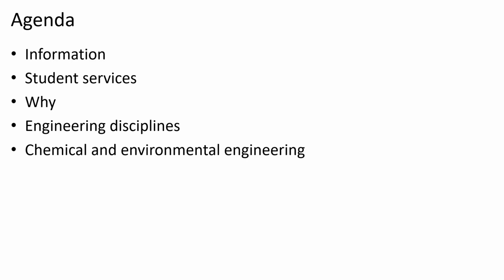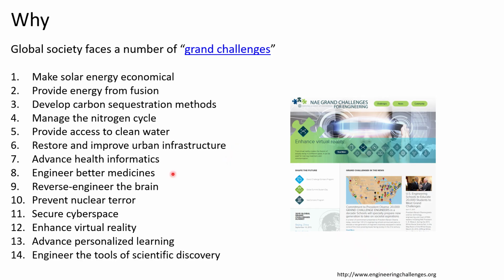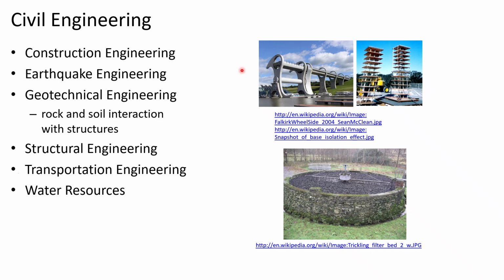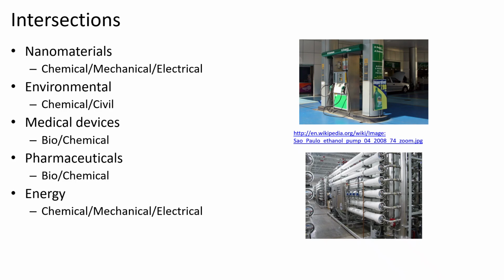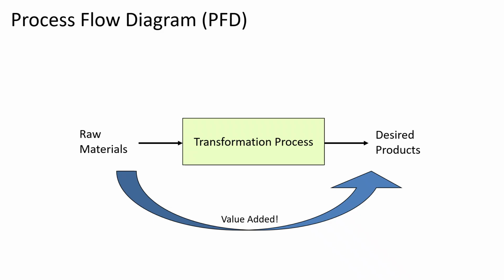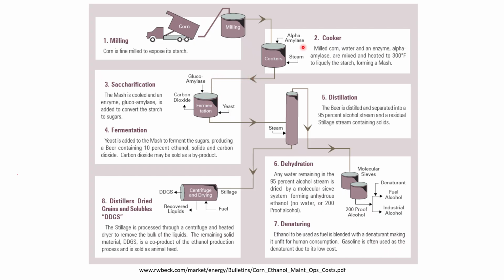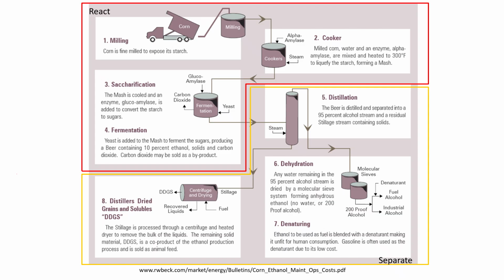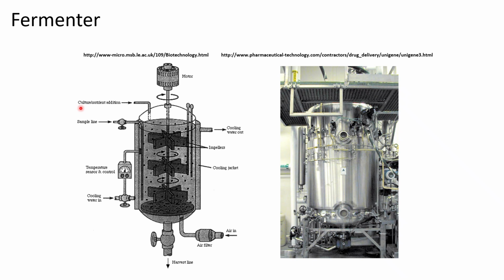CHEE 1000 Lecture 0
Introduction to CHEE 1000 at the University of Toledo.